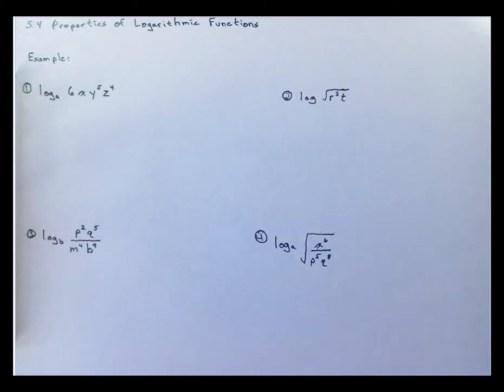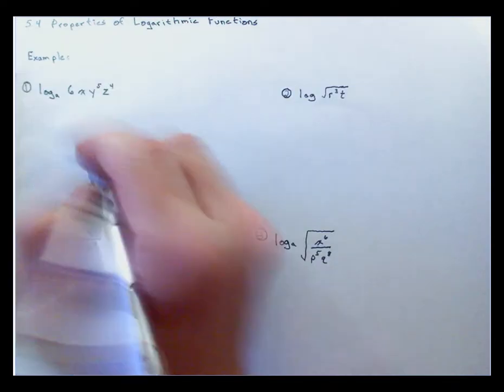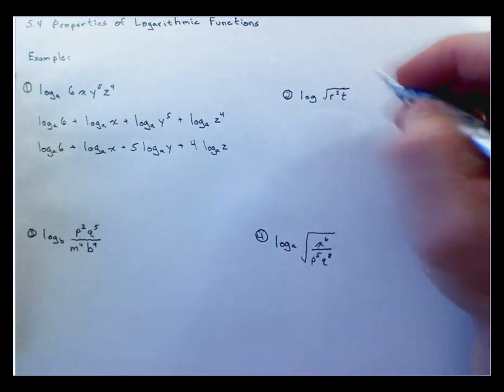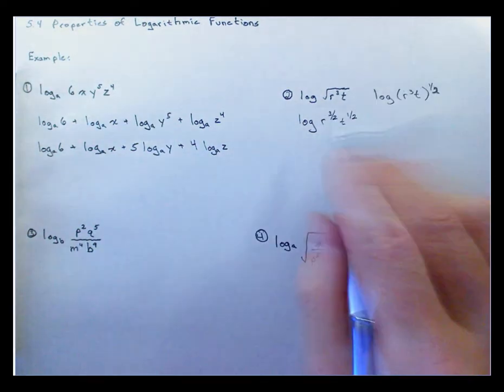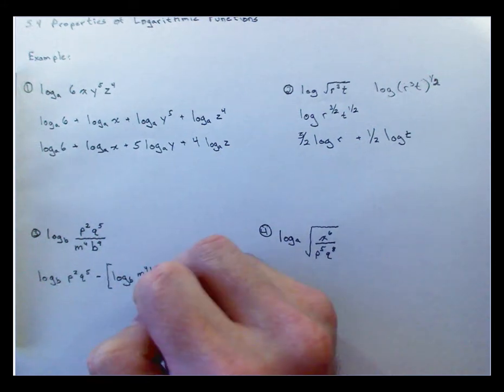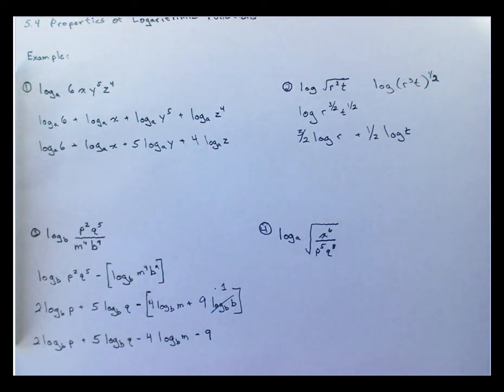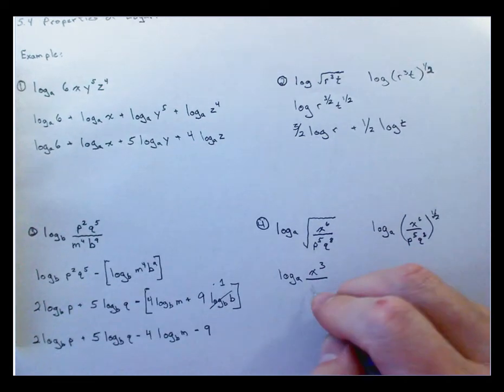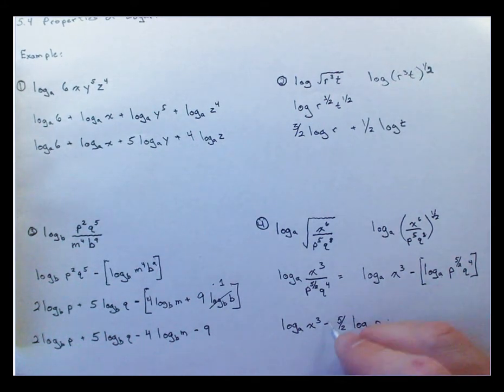5.4 Logarithms: Combined Rules